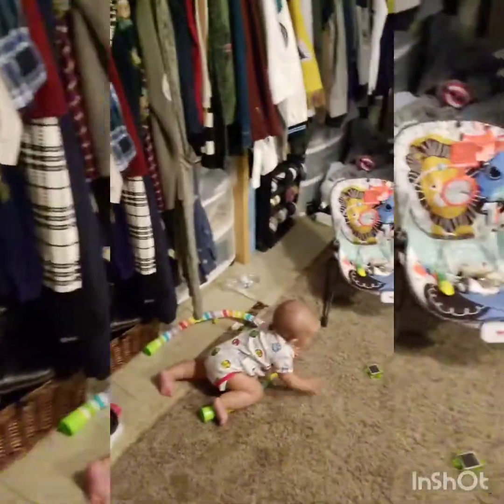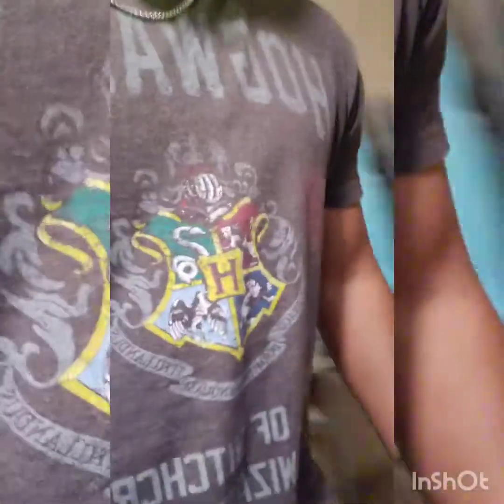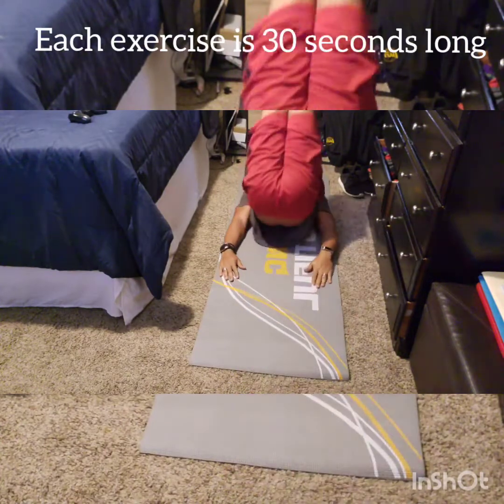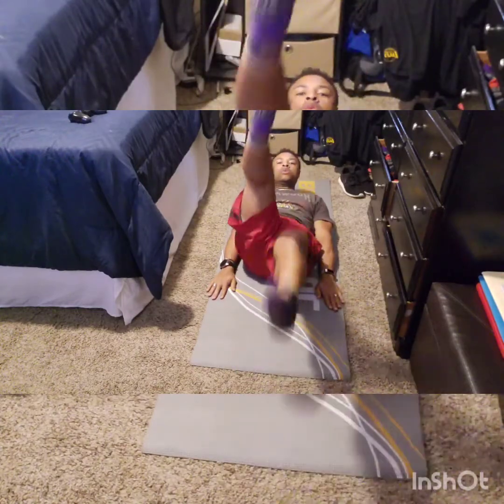5 minute ABs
This is a 5 minute routine to get your abs going. We're spacing this routine out every other day depending on how your recovery is going. Listen to your body and push harder if you need to or back off to make sure you don't hurt yourself. Let's get it!!!